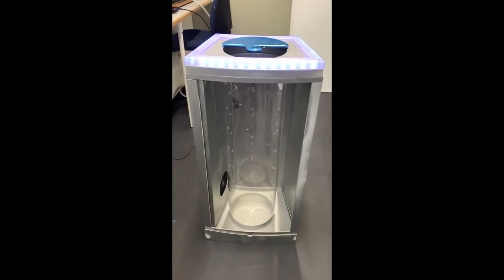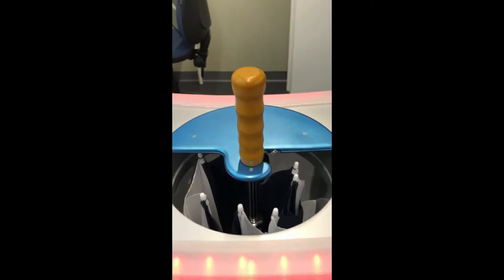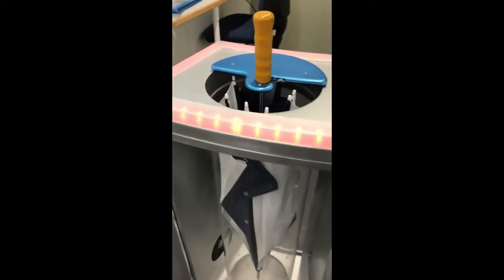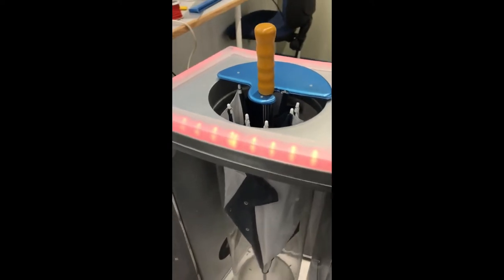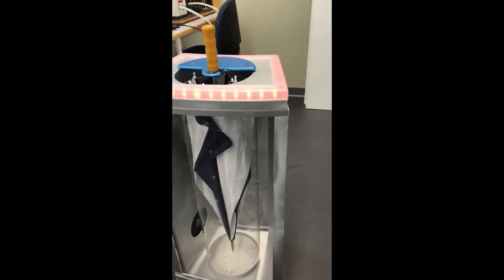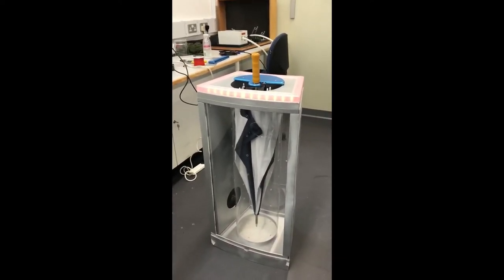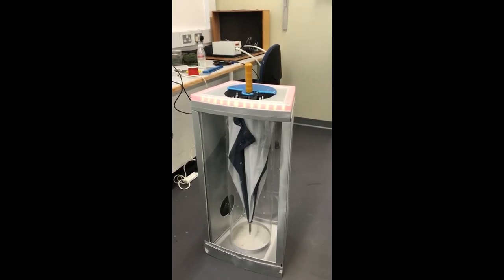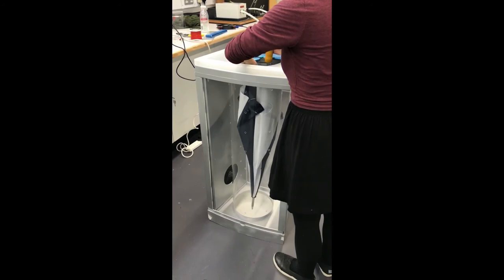Venttum-Umbrella Dryer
The global average for a person owning an umbrella is 2.4. Venttum has been designed to dry an umbrella in a coffee shop or restaurant setting. Venttum can automatically sense an umbrella and dry a small tolarge umbrellas within optimum time.

Research showed that majority of people would end up putting a wet umbrella under a table, on a radiator, or opened out on the floor, creating water drips or leaving wet umbrellas left to pack in a bag.

Venttum uses airflow to dry an umbrella once it has been sensed by an IR sensor. Using a high performance fan, yet quiet fan. Venttum is able to fit in comfortably to a very often bustling space.
Made from anodised aluminium alloy and clear polycarbonate, Venttum is robust and aims for a modern aesthetic. With clear front, centre and back, users will be able to see their umbrella dry as they sit.

LED lights turn red during the drying process and flash blue when finished. Venttum is designed to join to other units for user expansion. As well as HEPA filtration ensuring clean airflow.

Product Design (BSc)- Bournemouth University
Design rights protected by Bournemouth University